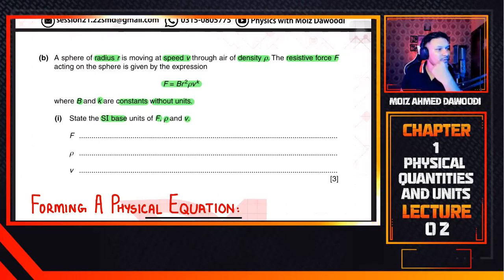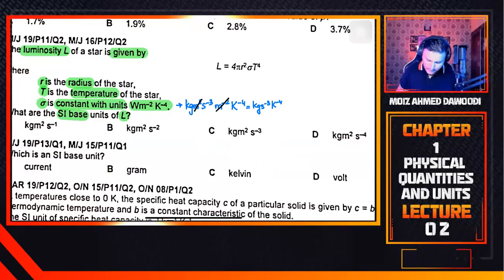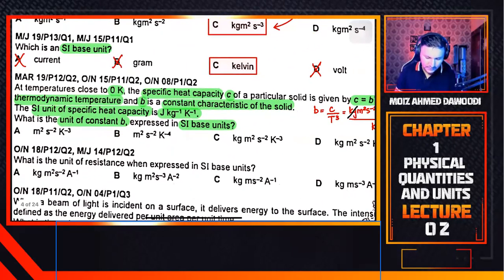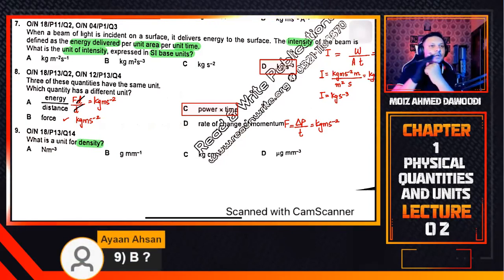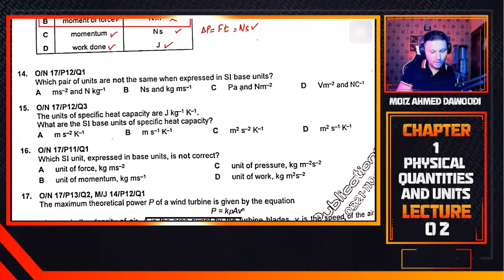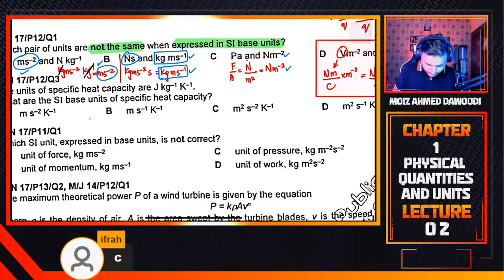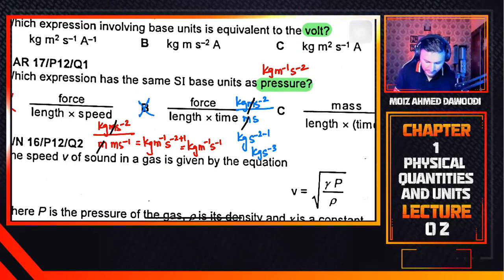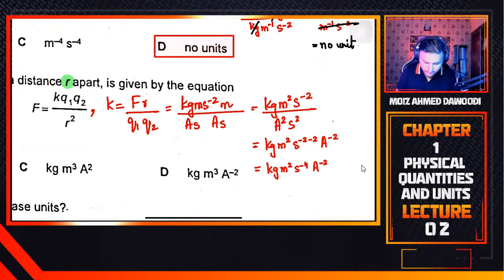"Cracking AS Level Physics: Mastering Base Units with Past Paper P1 Solutions"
Chapter Name: Physical Quantities & Units
Lecture # 02

Welcome to an intensive and insightful learning session tailored for AS Level Physics students! In this video, we're delving into the world of base units and tackling the challenging Past Paper P1. Get ready to elevate your understanding, boost your problem-solving skills, and ace those exams!

📚 Solving Base Units Past Paper P1: AS Level Physics 📚
Navigating the complexities of base units is crucial in mastering the foundation of physics. Whether you're a student gearing up for exams or simply seeking to strengthen your grasp on these fundamental concepts, you're in the right place.

In this video, we'll:
💡 Break down each question from Past Paper P1, providing step-by-step solutions.
💡 Explain the underlying principles and theories behind the problems to deepen your understanding.
💡 Share expert tips and strategies for approaching different types of questions.
💡 Offer insights into common mistakes and how to avoid them.

Our goal is to make physics engaging and approachable, helping you build the confidence you need to excel in your studies. By working through these past paper questions together, we aim to demystify complex topics, making them accessible and applicable.

Whether you're revisiting base units, looking to refine your skills, or seeking to reinforce your classroom learning, this video has something for you. Follow along, pause when needed, and feel free to jot down notes as we guide you through each problem.

Remember, practice makes perfect, and with the right guidance, you're well on your way to conquering AS Level Physics!

Let's dive into the world of base units and conquer that Past Paper P1 together. Get ready to unravel the mysteries, solve the challenges, and embrace the beauty of physics! 🚀🔬